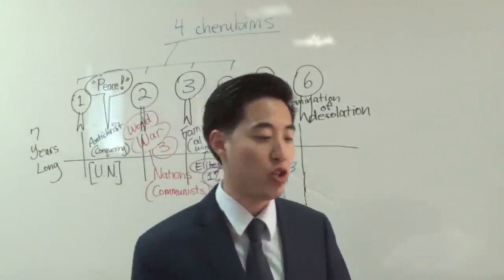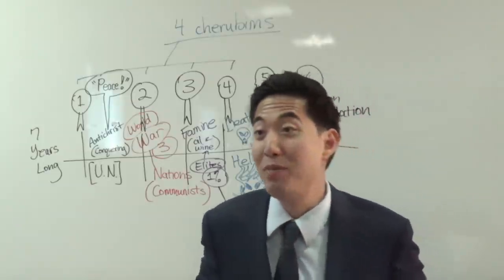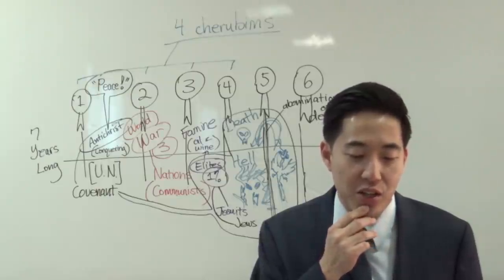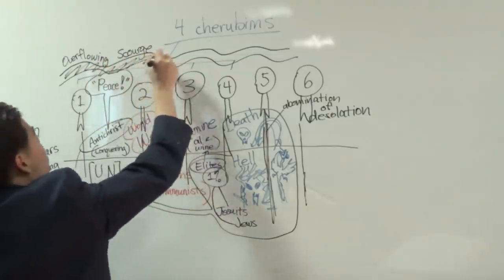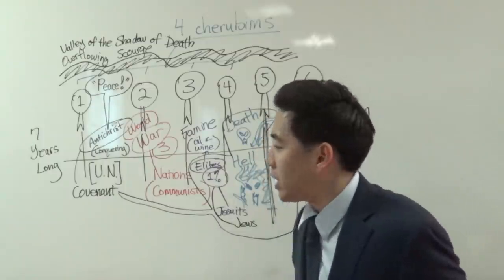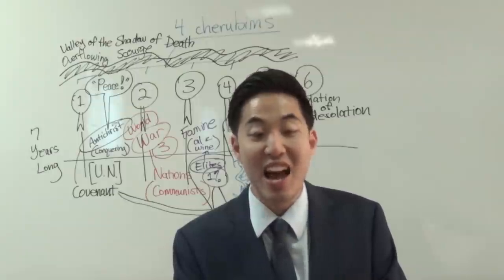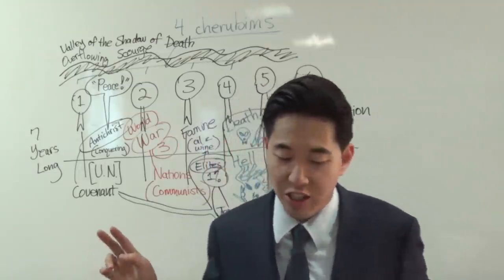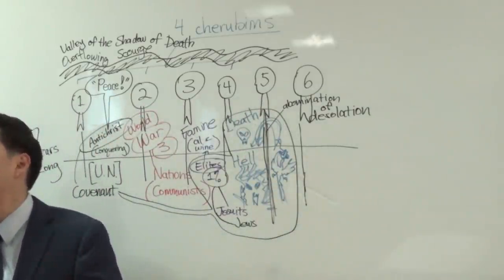SOMETHING DARK Follows the Fourth Horseman! (Rev. 6:7-8) | Dr. Gene Kim